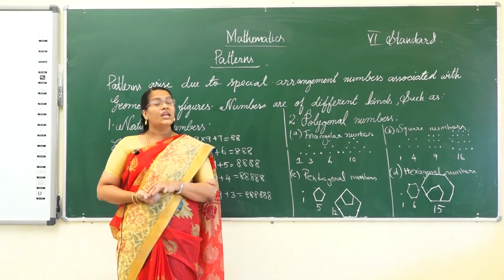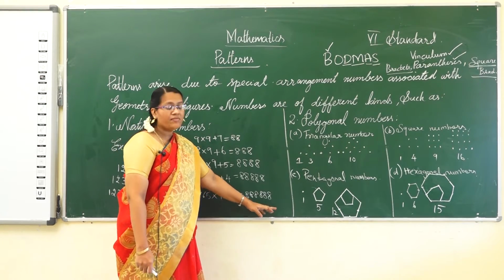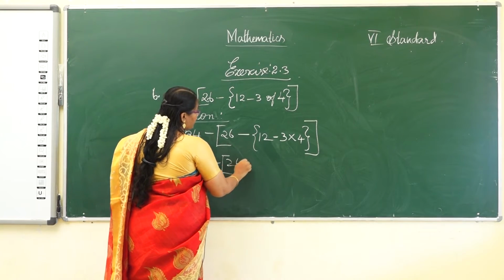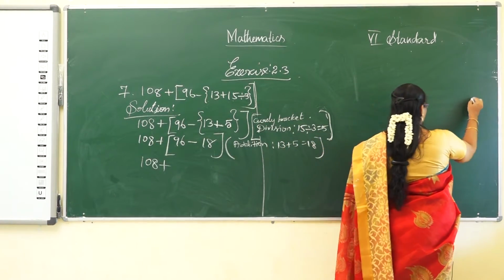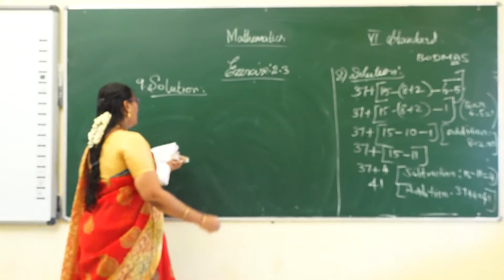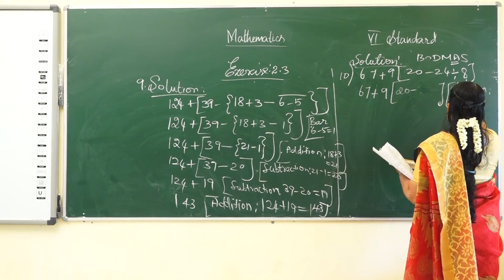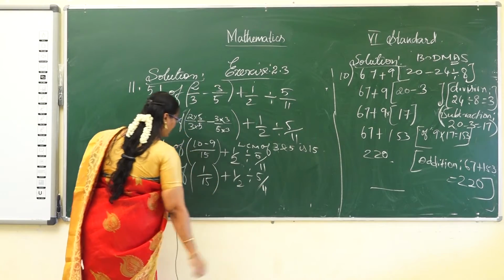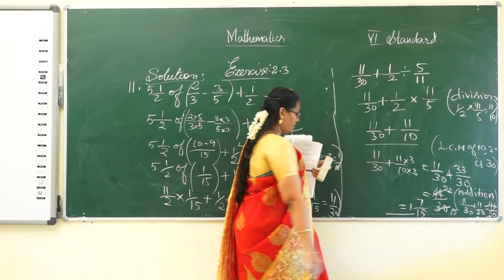VI– Mathematics - Day – 8 - PATTERNS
Curriculum: MATHSPARK

Syllabus: CBSE Syllabus

Class: VI STD

Subject: MATHEMATICS

Tirunelveli-627011